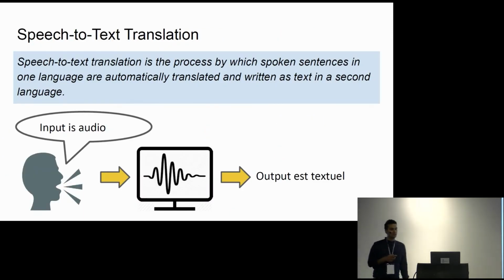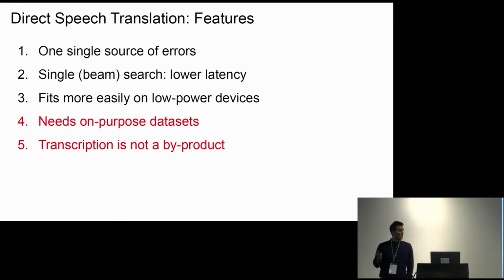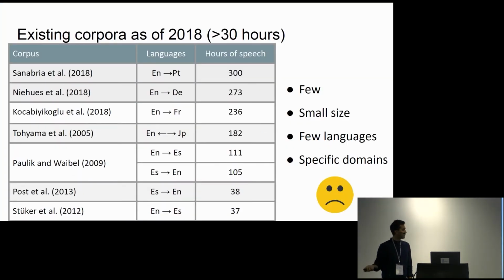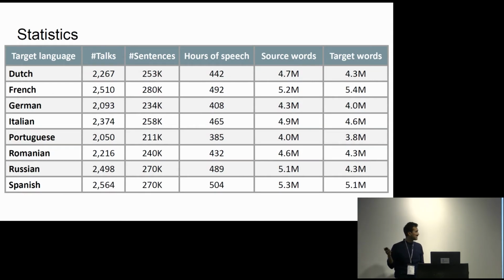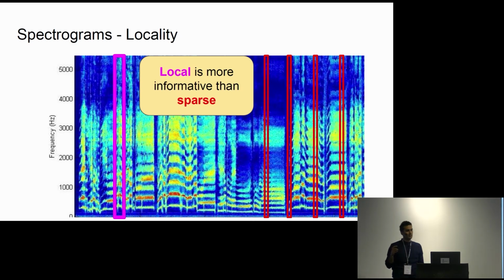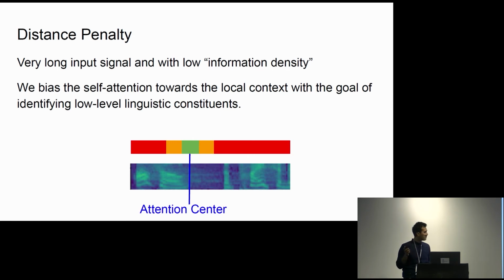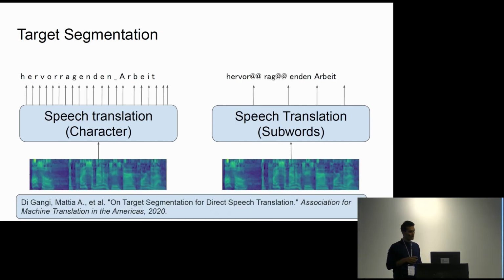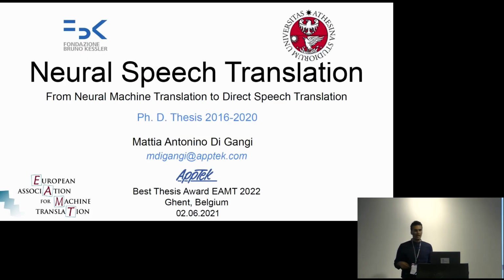EAMT 2022 Best Thesis Award - Mattia Antonino Di Gangi: Neural Speech Translation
EAMT 2022, June 2
Presentation by one of the 2020 EAMT Best Thesis Award winners: Mattia Antonino Di Gangi
Title: Neural Speech Translation: from Neural Machine Translation to Direct Speech translation

About the EAMT Best Thesis Award:
The European Association for Machine Translation (EAMT, is an organization that serves the growing community of people interested in MT and translation tools, including translators, users, developers, and researchers of this increasingly viable technology. The EAMT annually invites entries for the Anthony C Clarke award: EAMT Best Thesis Award, for a PhD or equivalent thesis on a topic related to machine translation. Each thesis is judged according to how challenging the problem was, to how relevant the results are for machine translation as a field, and to the strength of their impact in terms of scientific publications.

The 2020 edition of the EAMT Best Thesis Award had two ex aequo winners: Maha Elbayad: Rethinking the Design of Sequence-to-Sequence Models for Efficient Machine Translation (University Grenoble Alpes, France) — supervised by Laurent Besacier and Jakob Verbeek
Mattia Antonino Di Gangi: Neural Speech Translation: From Neural Machine Translation to Direct Speech Translation (University of Trento, Italy) — supervised by Marcello Federico, Marco Turchi and Matteo Negri

Unfortunately, Maha Elbayad could not attend the conference.